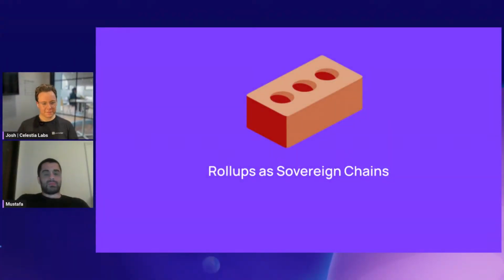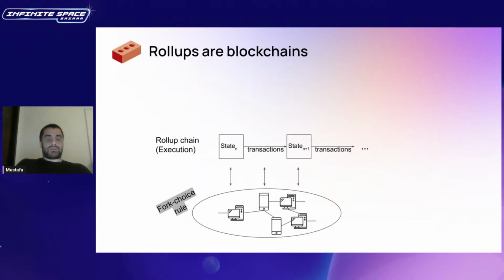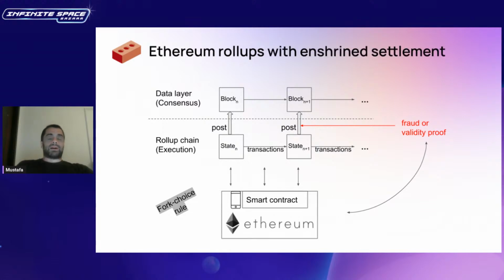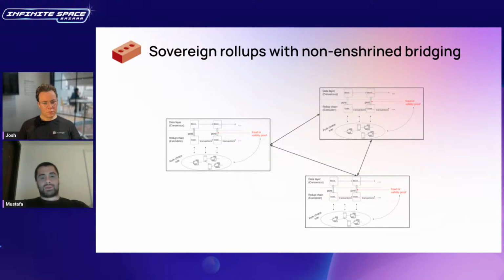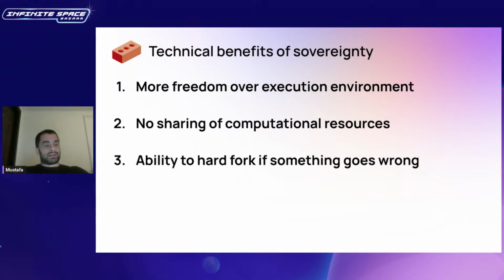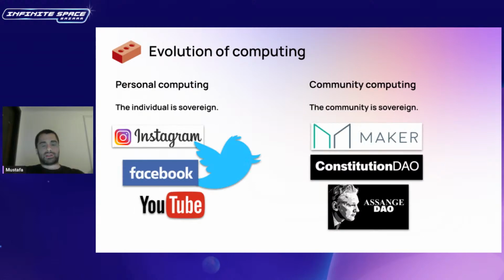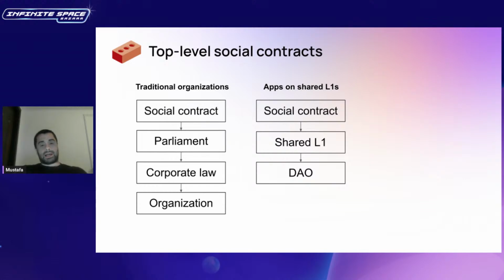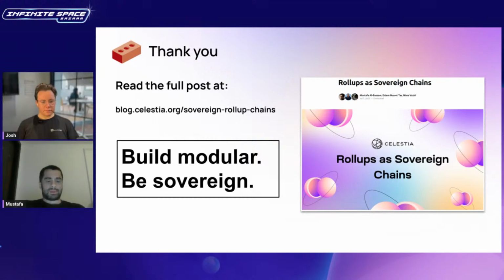Rollups as Sovereign Chains (Infinite Space Bazaar)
In this talk, the CEO of Celestia Labs and Cofounder of Celestia will give an overview of rollups as sovereign chains and will go over how sovereign rollups work and how they are different from settlement rollups.